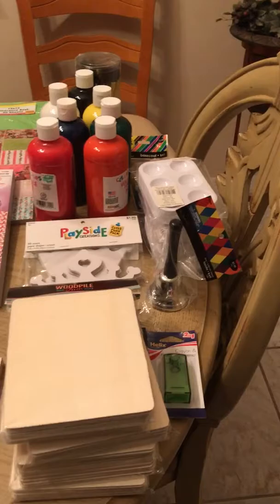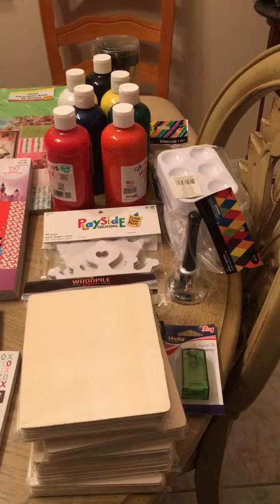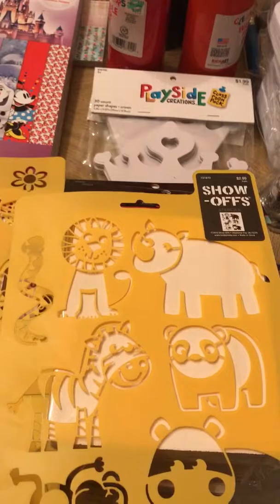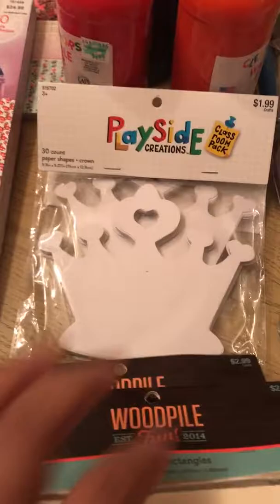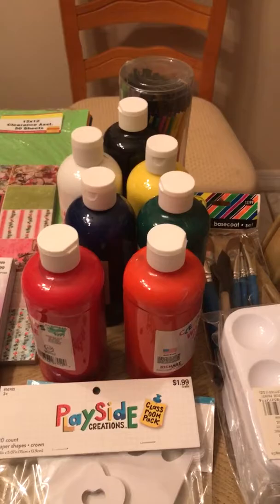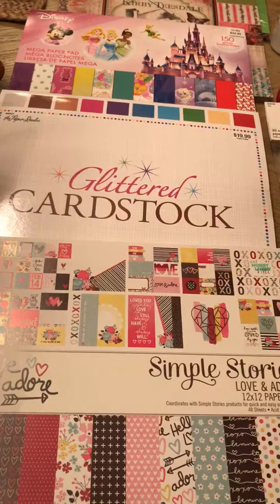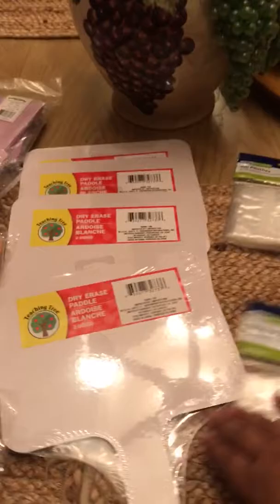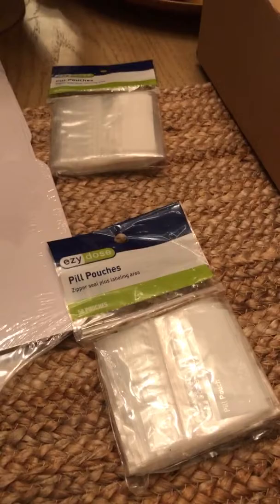Crafts for San Judas Chico "a Gipsy Extravaganza💐"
An introduction to the crafts for San Judas Chico.  Hopefully we can start seeing the full picture.